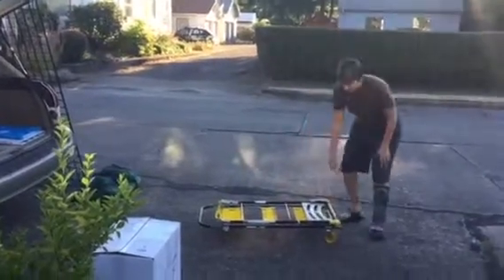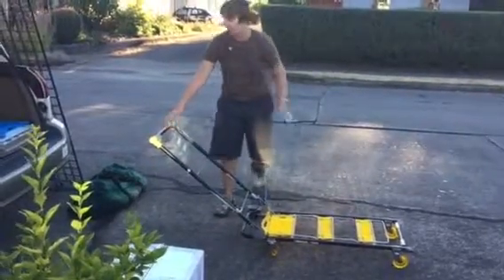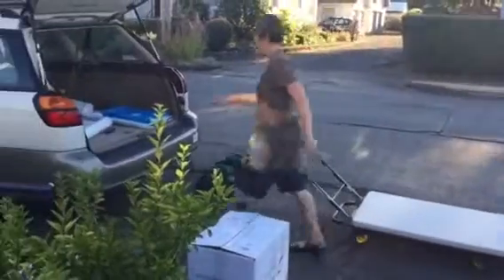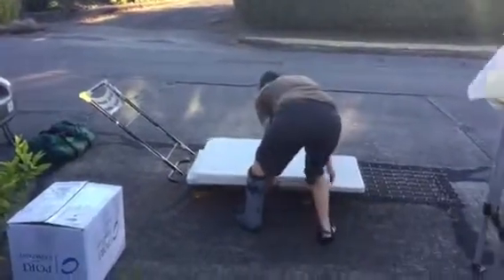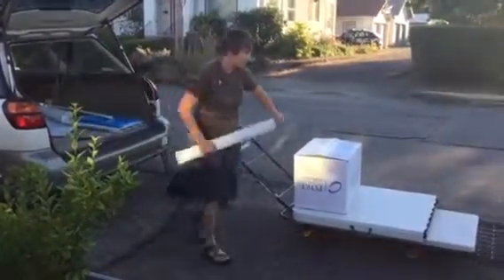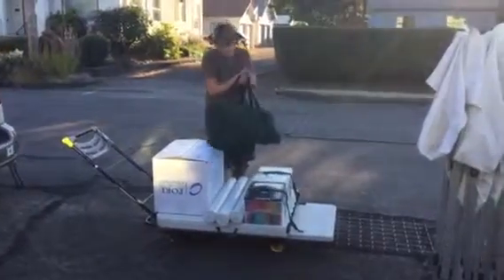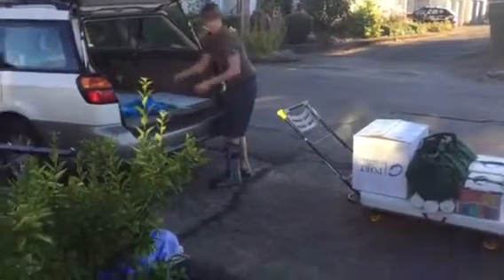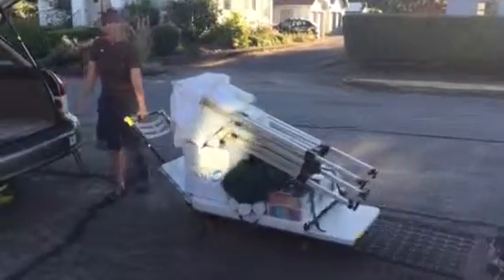jDUCT setup 1 - unloading the car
JDUCT booth setup part 1. Unloading the car.